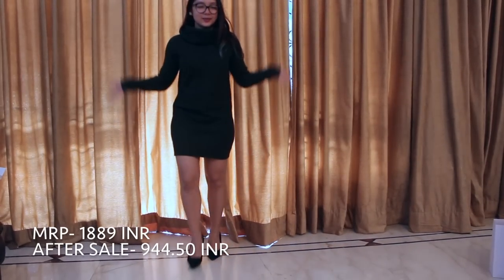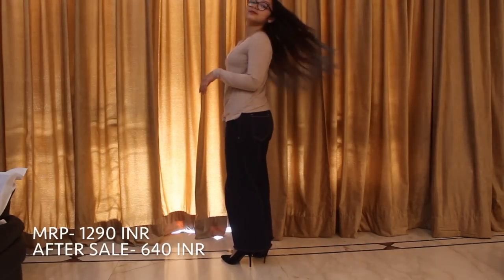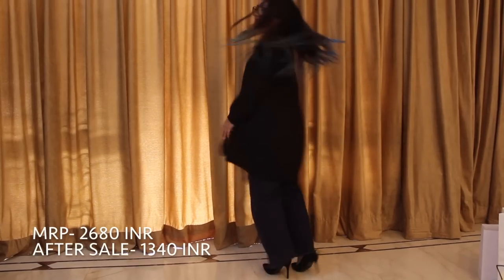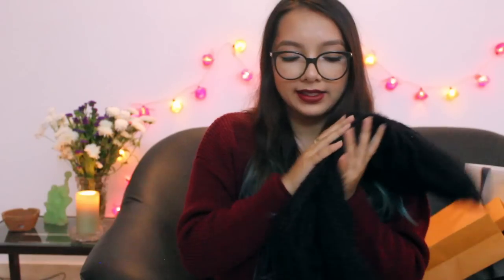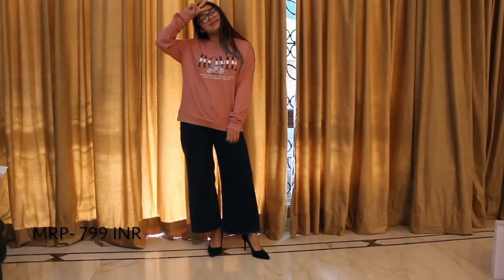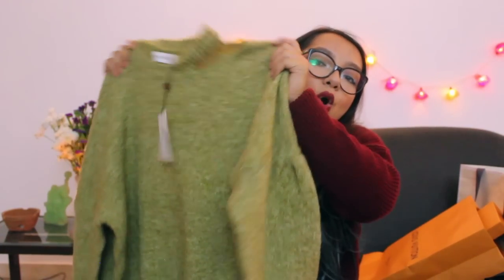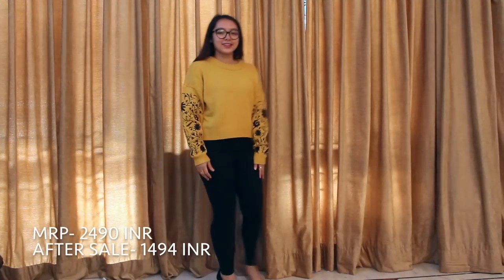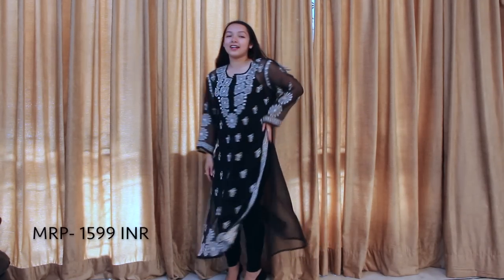CLOTHING HAUL | Forever 21, H&M, Louis Vuitton + more!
I hope to reach the stars through my dancing. I also try to entertain people and give them something to learn through my videos.

~ Love Dweety.

Arpita Dutta was a contestant in DID L'il Master Season 2. She made it till the Top 100 dancers of India. Arpita is also the Grand Prize Winner of Jhalak Dance With Madhuri Competition, organized by Jhalak Dikhhla Jaa in association with dancewithmadhuri.com.
Currently learning Bharatnatyam, Sattriya and all other Western styles.